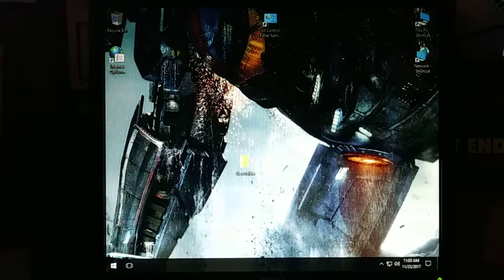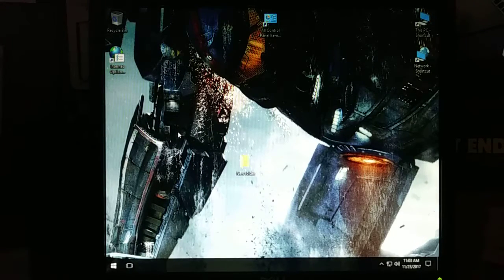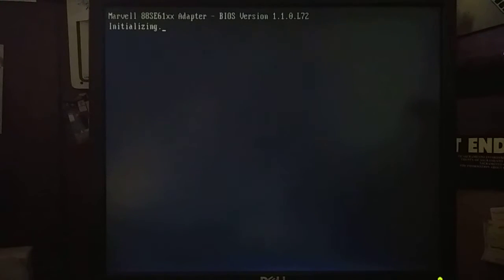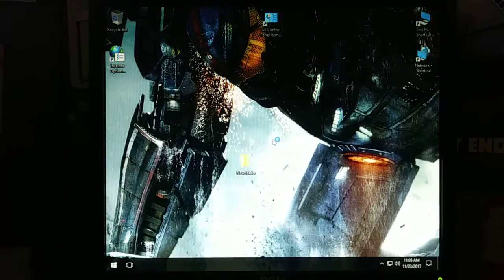Load Test #1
This test is the test to answer all of the loading questions we have been getting. When you have no programs the system shows speed in Microsoft configuration.When you add applications that is another story.Microsoft configuration keeps a running account of what you do with each app you install.This is called "user account control". Then you start loosing performance when stored information is diced sliced and shuffled by U.A.C. The more apps you install the slower your computer will go "Exponentially".With Secure Administrator you will retain 98% performance no matter how many apps you install.